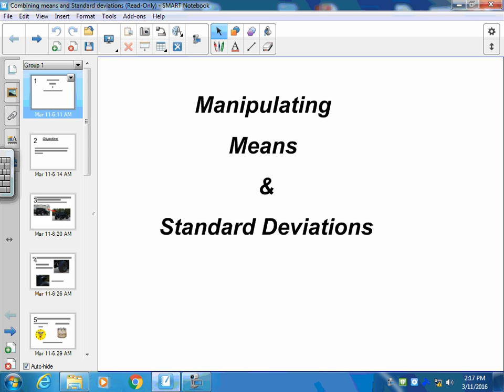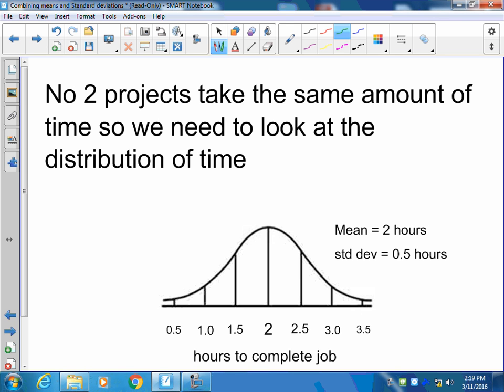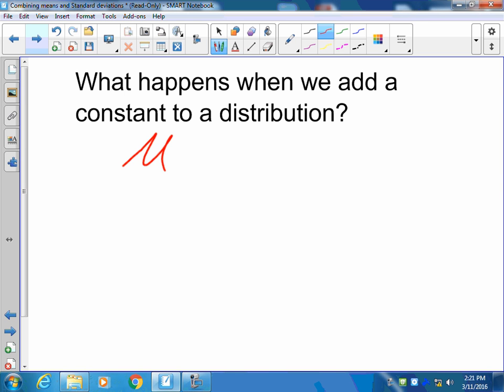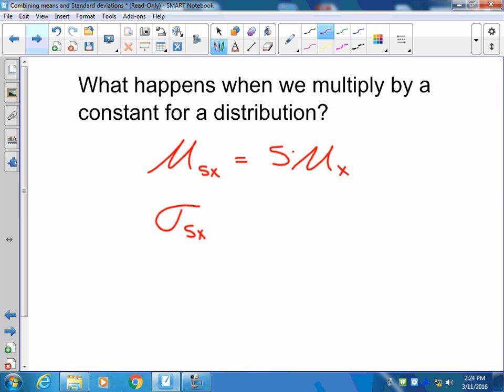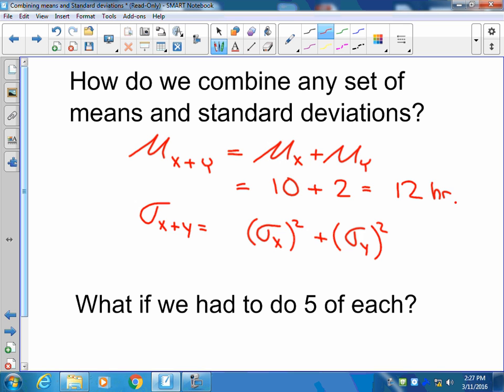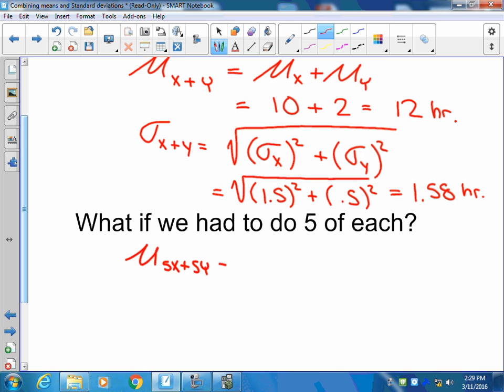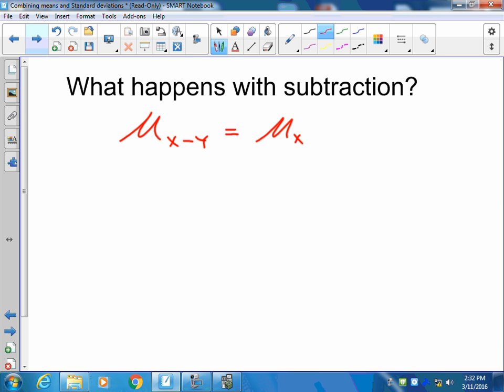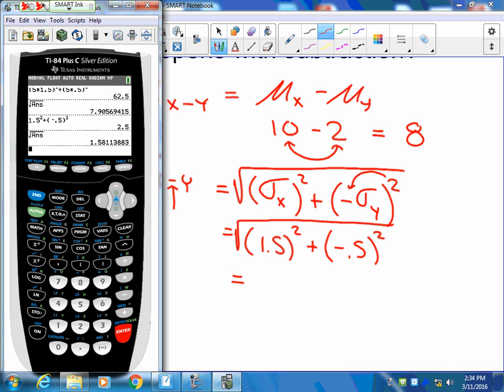combining means and standard deviations